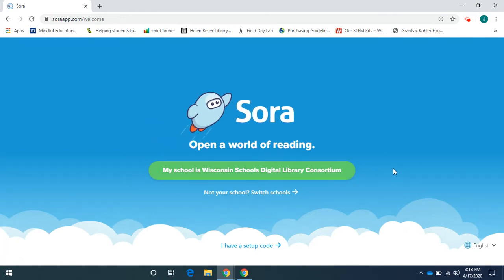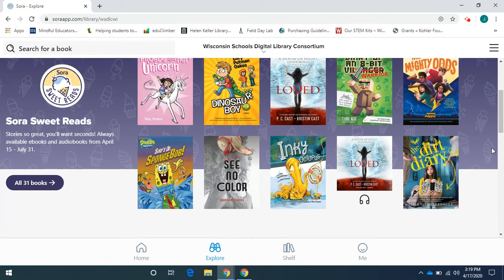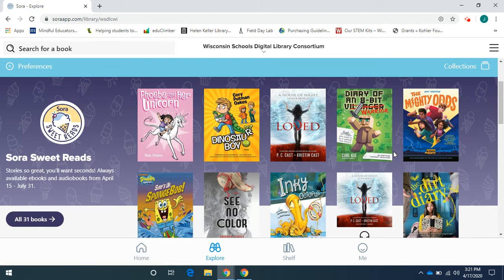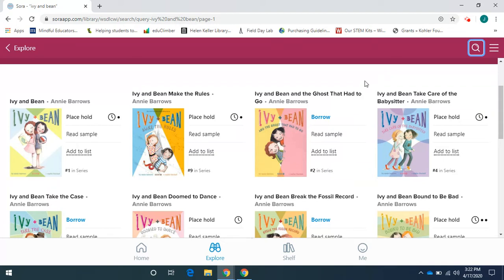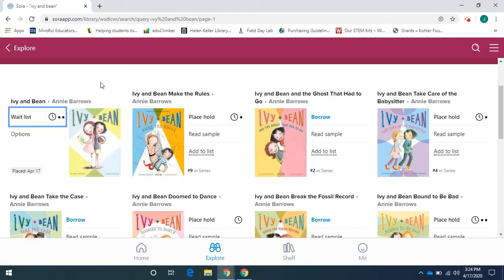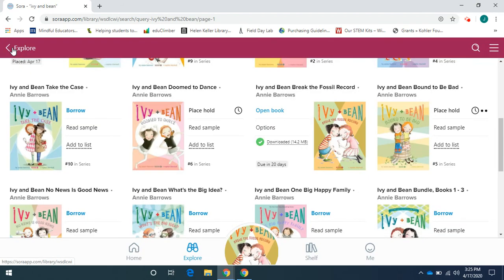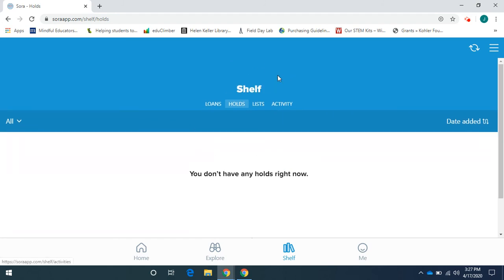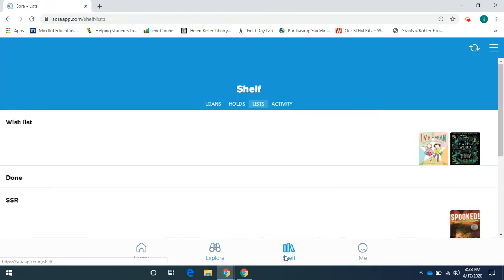How to Use Your Sora Digital Library Account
How to use your Sora/WSDLC Digital Library account to sign in, search for books, borrow books, read books, place holds, return books, and add books to my wishlist.